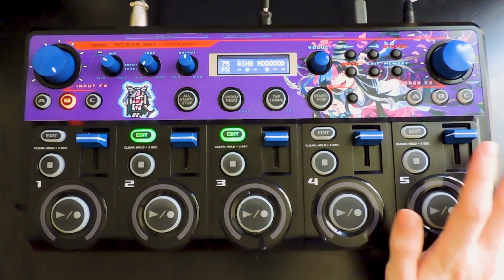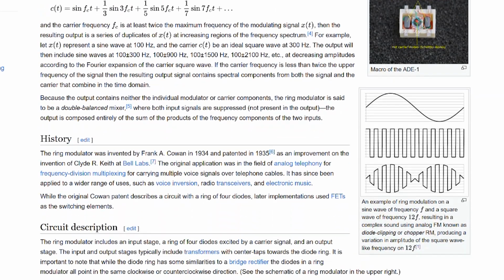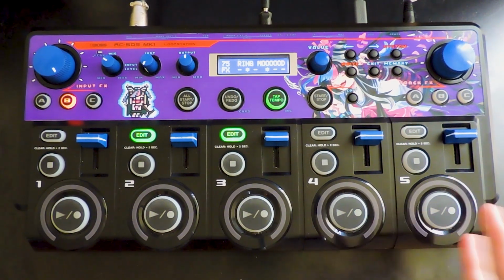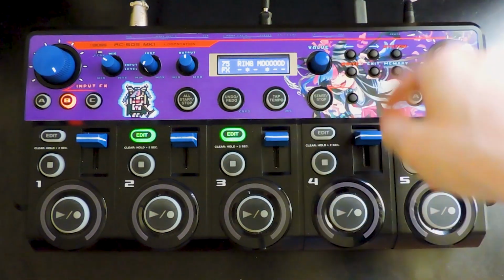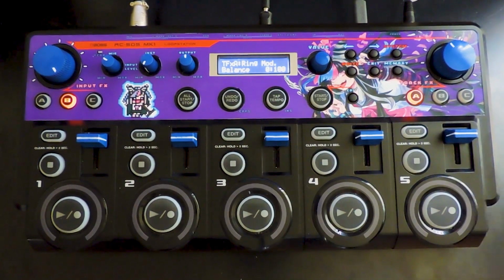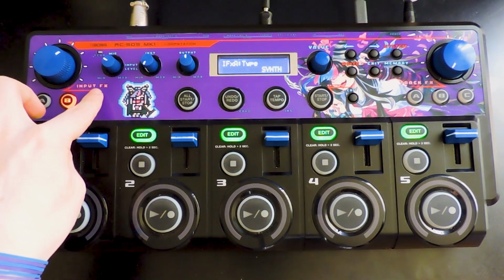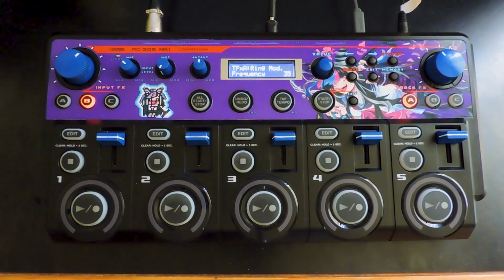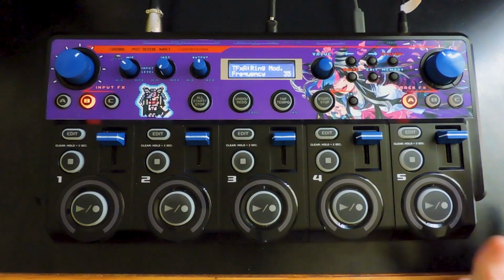Boss RC-505 Tutorial- Ring Modulator [Ft. BizKit- Hit ‘em]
Alien sounds from your loopstation? Sounds hype! Learn about one of the best effects on the Boss RC-505, the Ring Mod!

If you want to get technical with your Ring Modding, here is a website that can tell you what tones are outputted